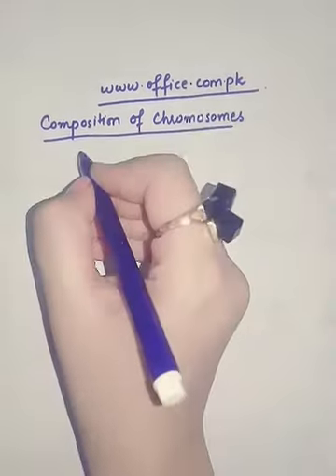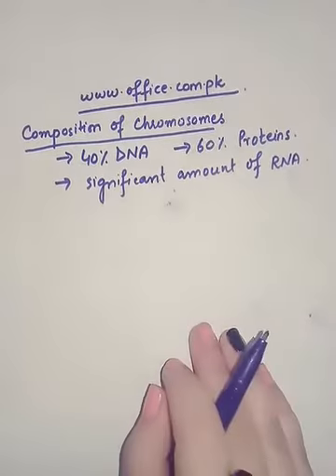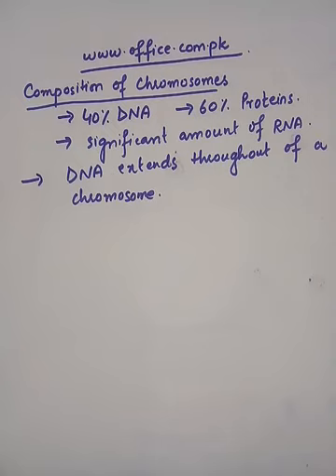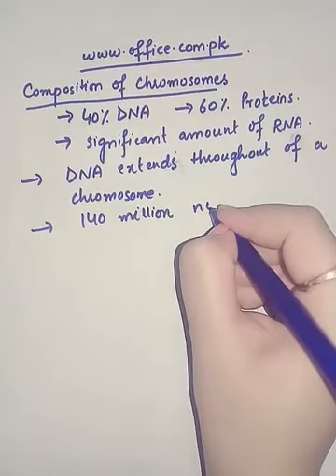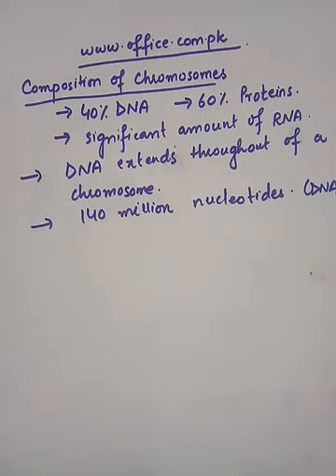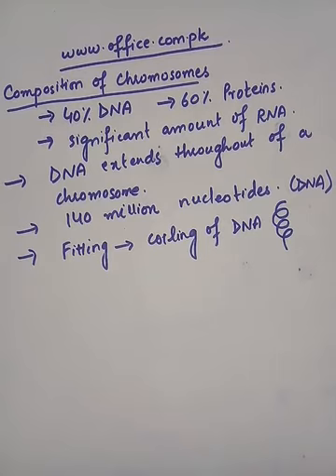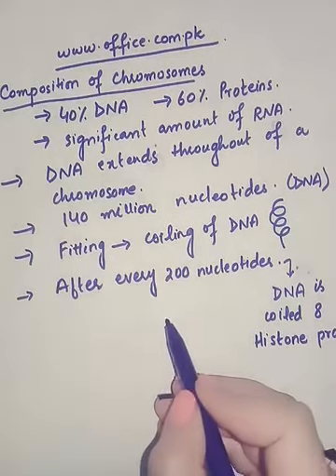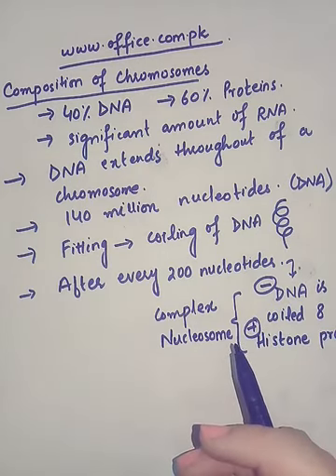Composition of chromosomes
chromosome structure and function

chemical composition of chromosome ppt

chemical composition of chromosome wikipedia

types of chromosome

structure of single chromosome

chromosome number

chromosome in human